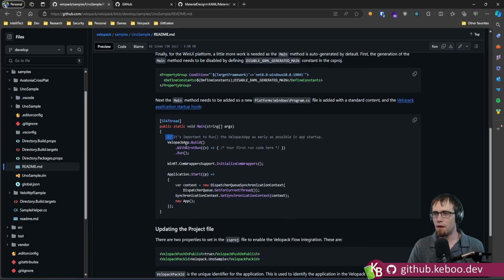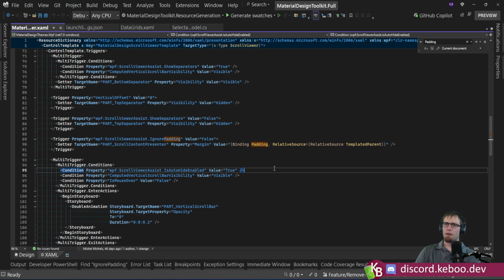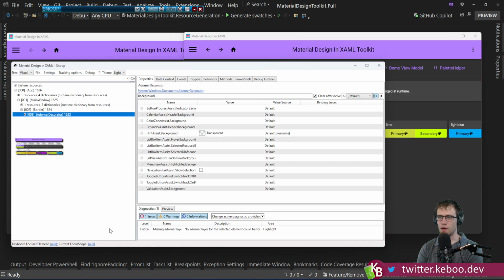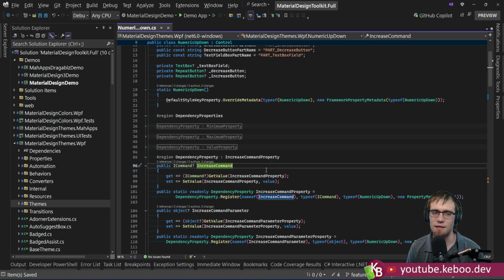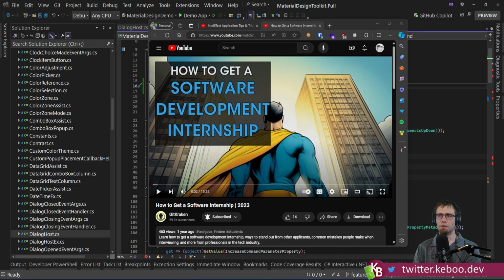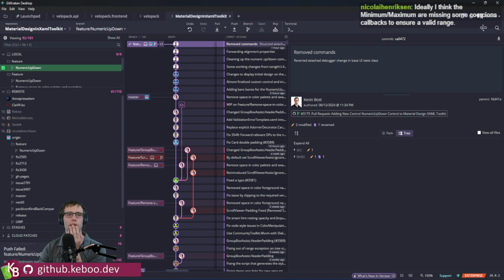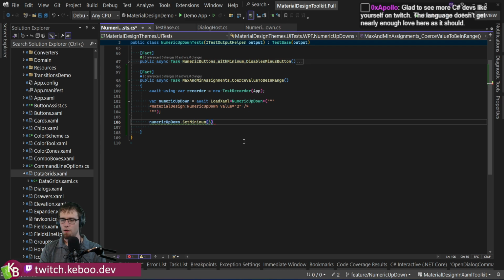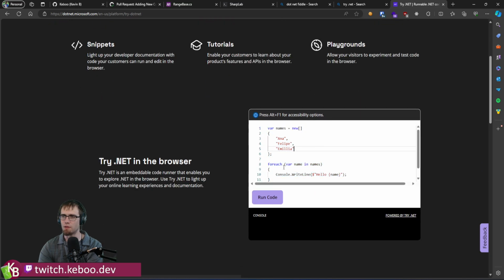C# - Material Design XAML v5.1 work